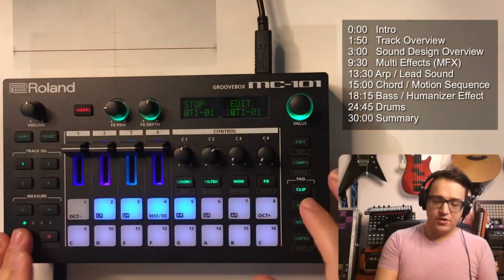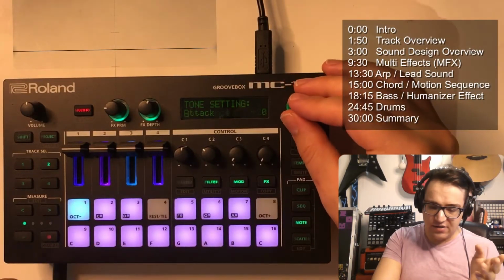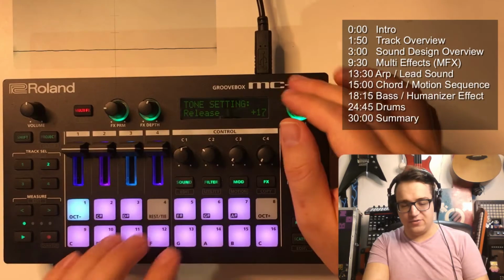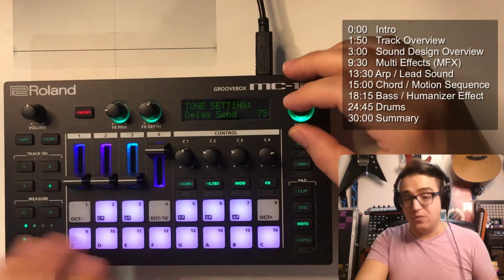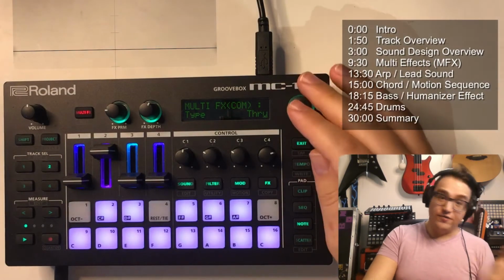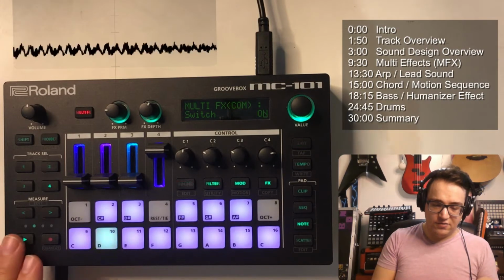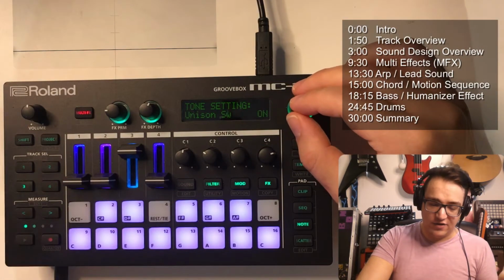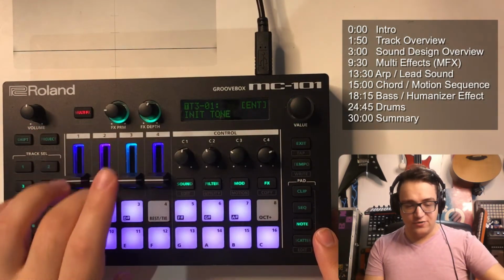Roland MC-101 Advanced Tutorial: 1) Sound Design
This is the first of some advanced MC-101 tutorials I have planned. I really think the MC-101 is a much more powerful device than it gets credit for and I’m excited to share some advanced techniques. Still more beginner lessons coming, I’m thankful for all the positive responsive I’ve gotten and glad I can help everyone on their musical journeys!

As always comments and questions are very much appreciated!

0:00 Intro
1:50 Track Overview
3:00 Sound Design Overview
9:30 Multi Effects (MFX)
13:30 Arp / Lead Sound
15:00 Chord / Motion Sequence
18:15 Bass / Humanizer Effect
24:45 Drums
30:00 Summary